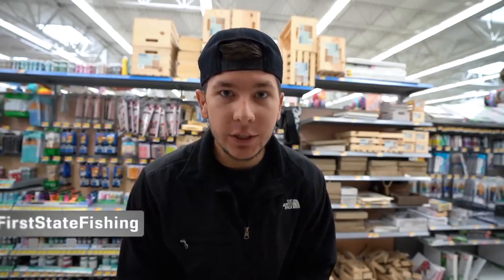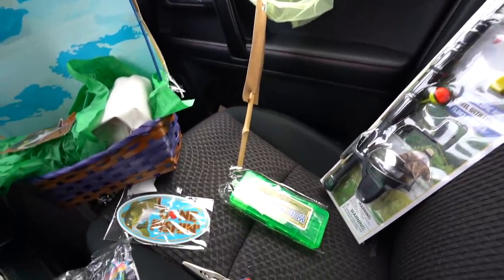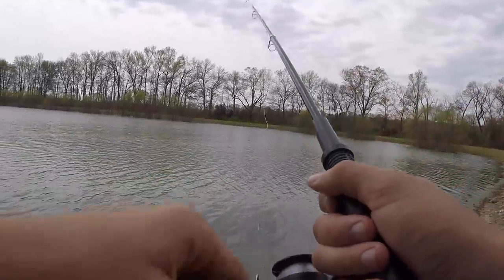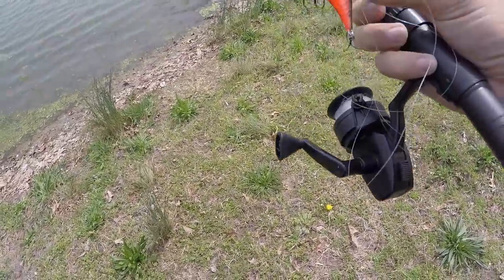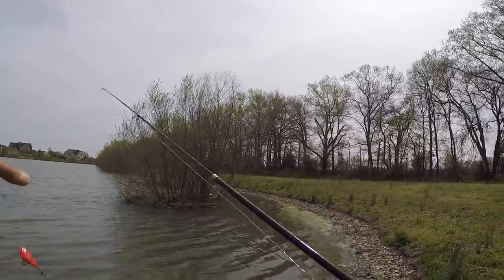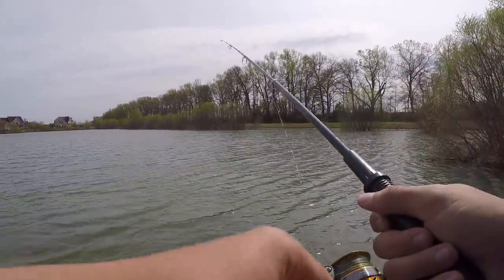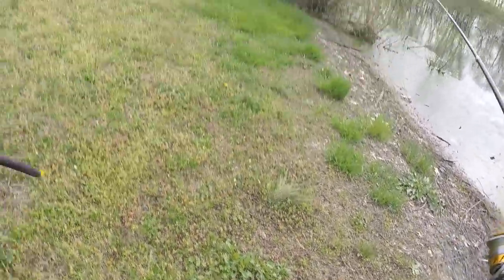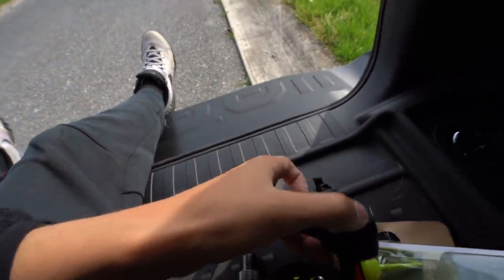$20 Fishing EASTER BASKET!! Walmart Fishing Challenge!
Walmart has a FISHING EASTER BASKET!! Fishing gear (Rod/Reel/Line etc) inside of an easter basket! In this Fishing Challenge, we go to Walmart to purchase and test one out. We then head out to the water in search of some BIG spring fish!

Film/Edit Equipment:
-GoPro

tight lines